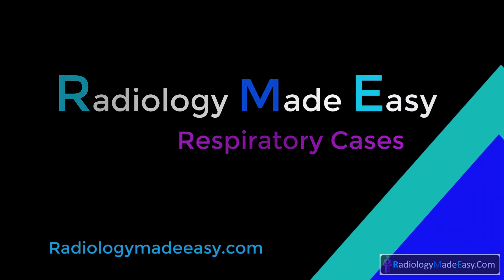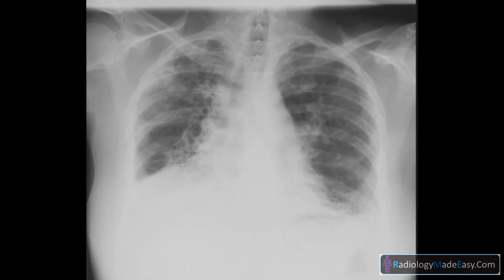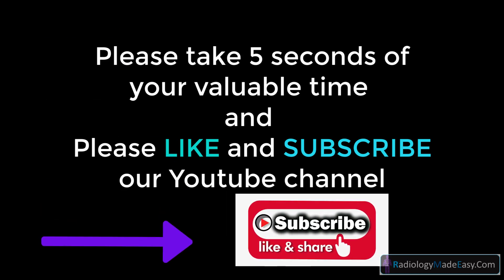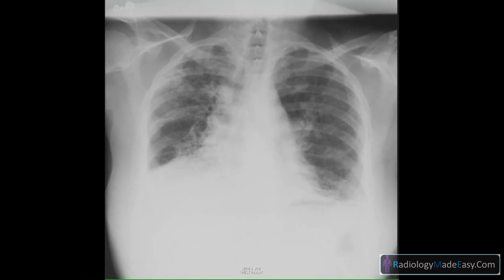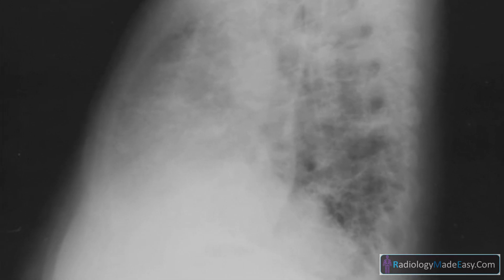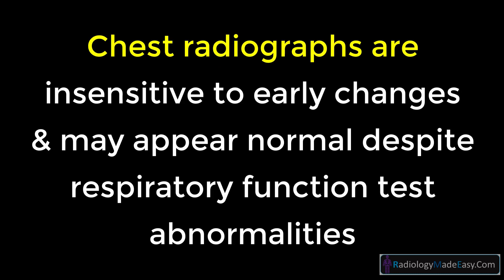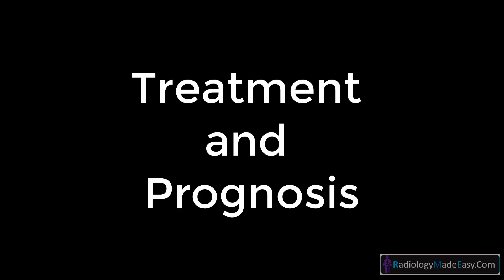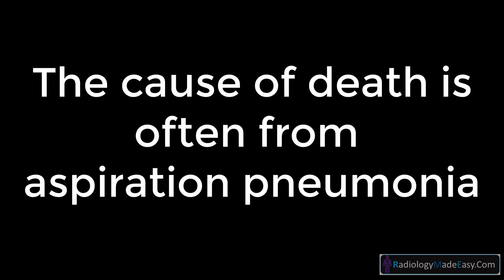Patient Presented with fatigue and dyspnoea on Exertion | FRCR Radiology RS case 14